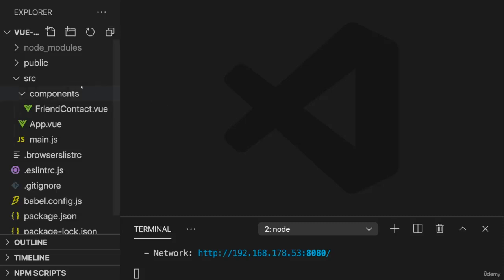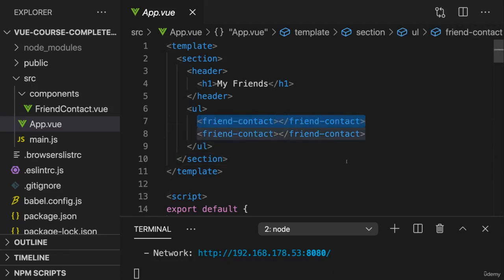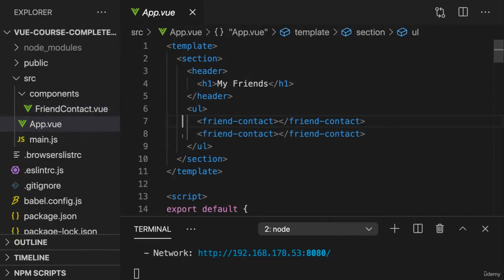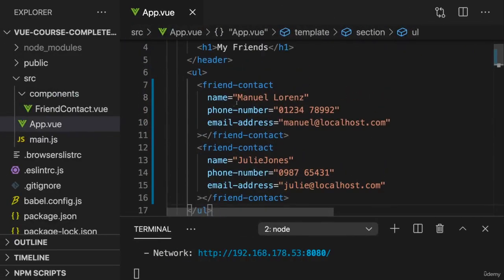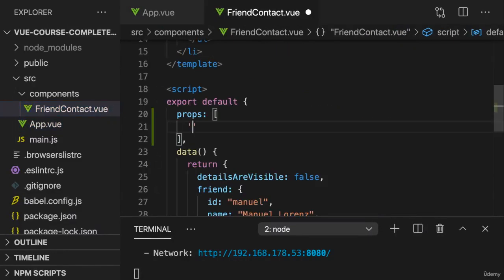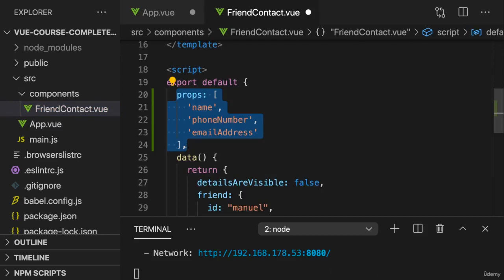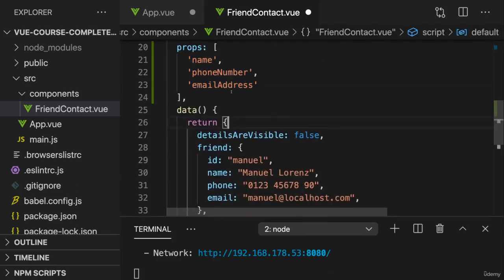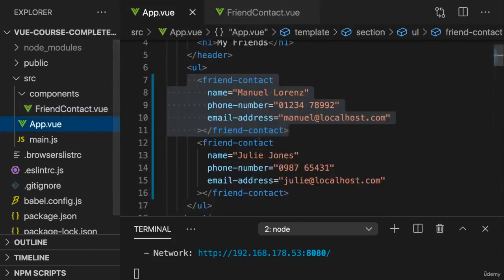079 Introducing Props Parent = Child Communication